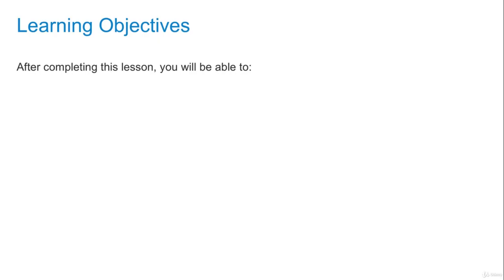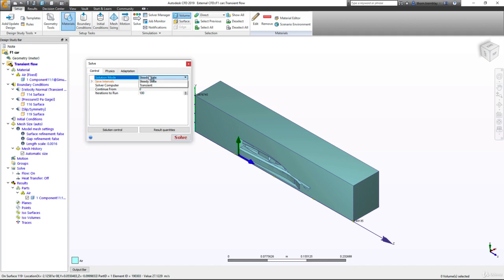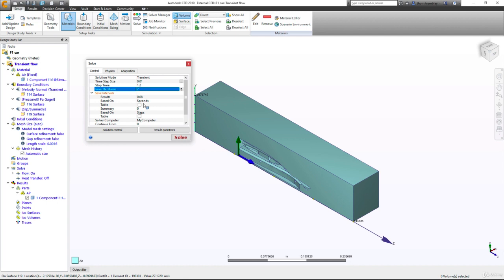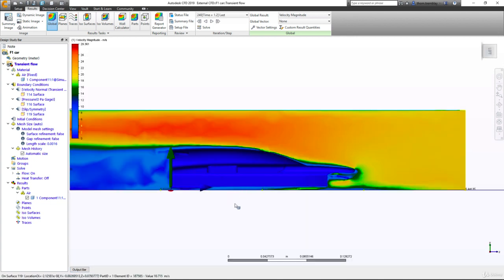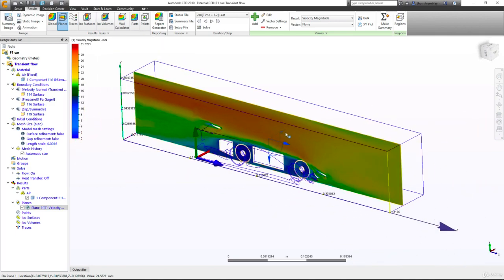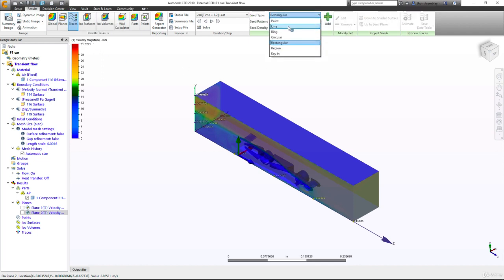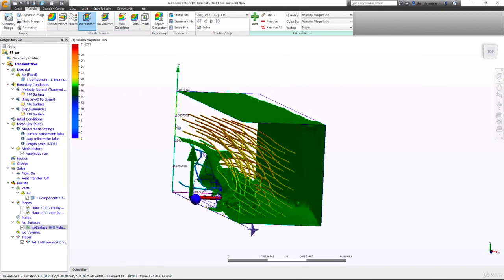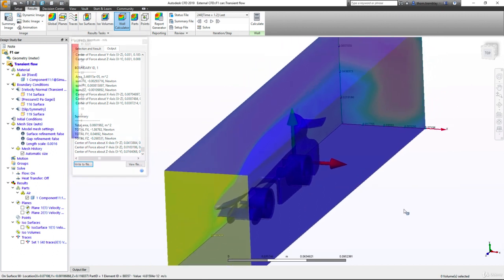10. Analyze the car - solving and results